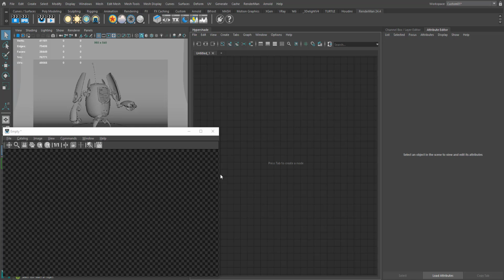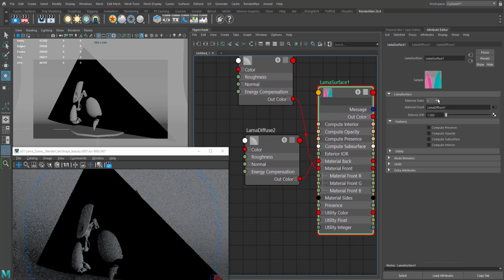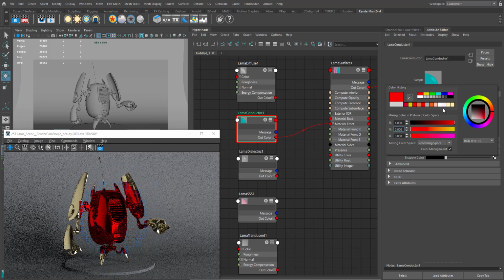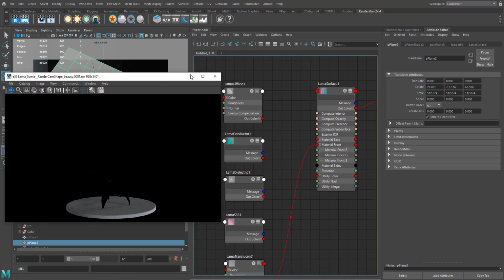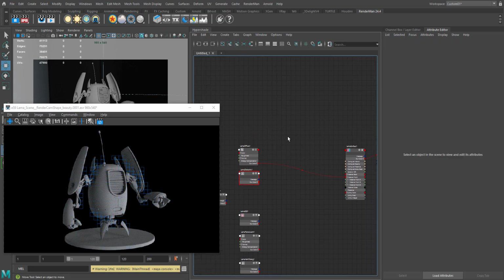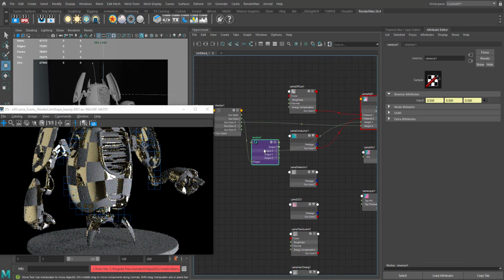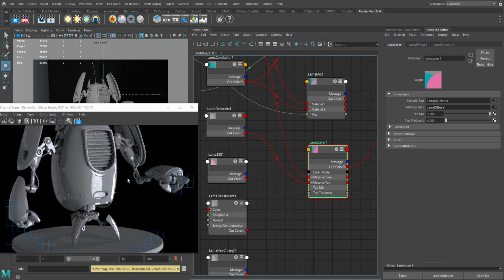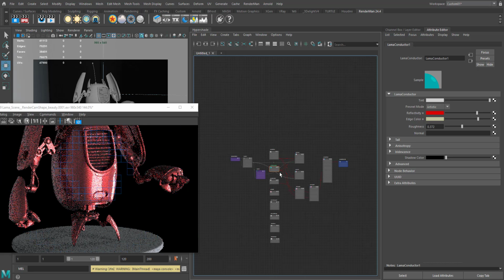Introduction to LAMA materials in Renderman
In this video I am explaining about the introduction to LAMA materials in Renderman for Maya.